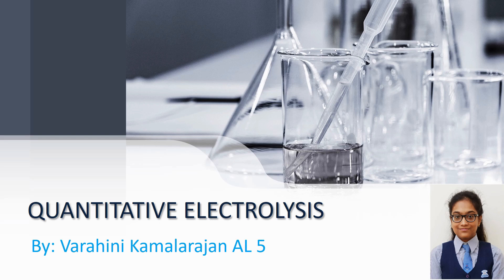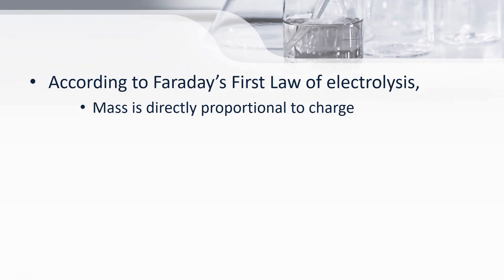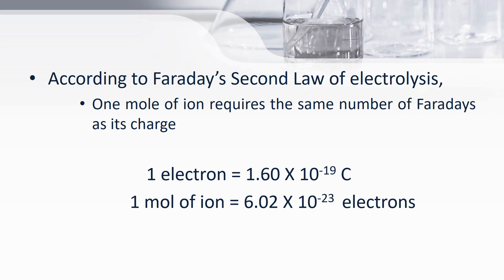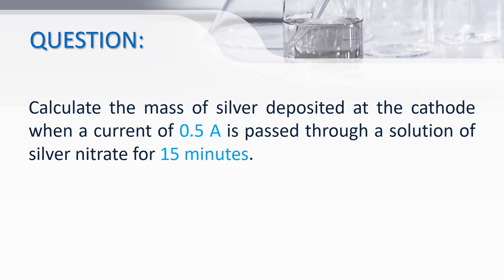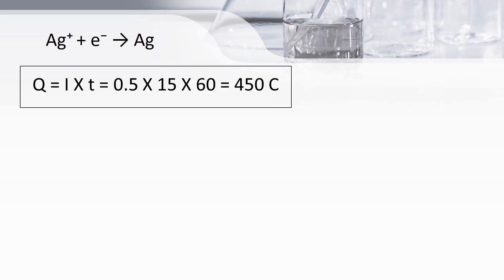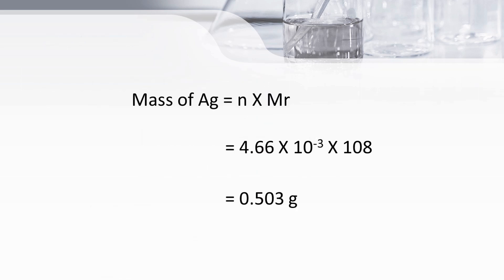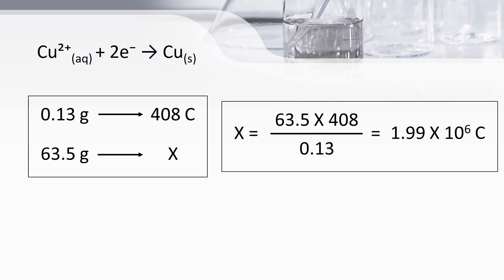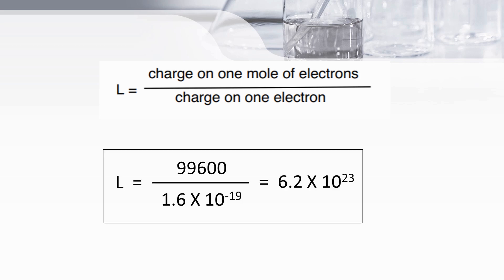Quantitative Electrolysis | A-Level Chemistry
9701 A-Level Chemistry
Topic: Quantitative Electrolysis